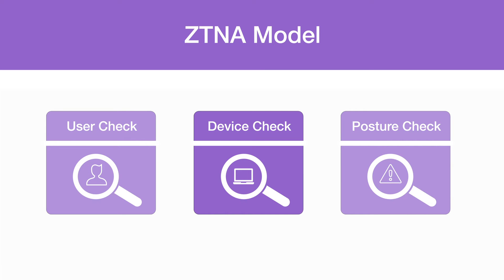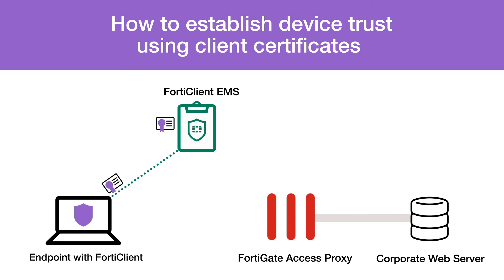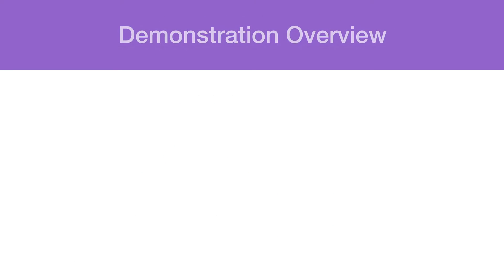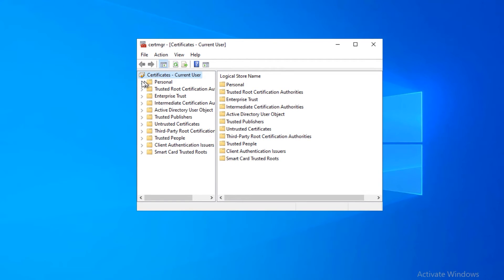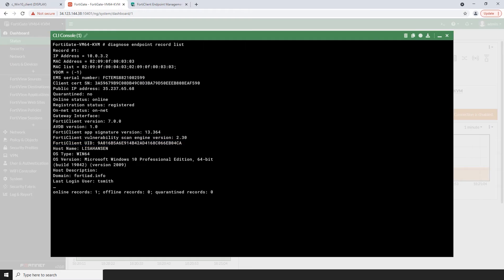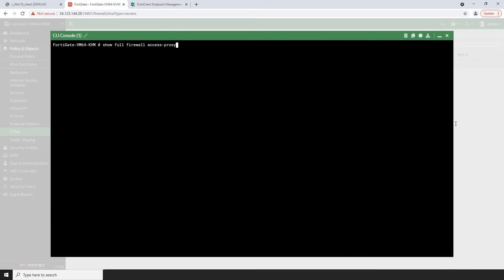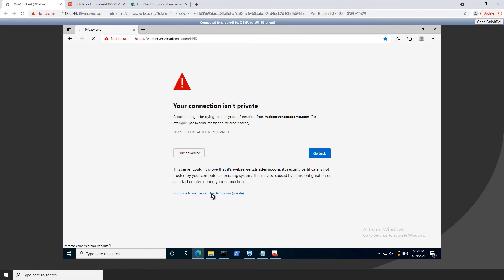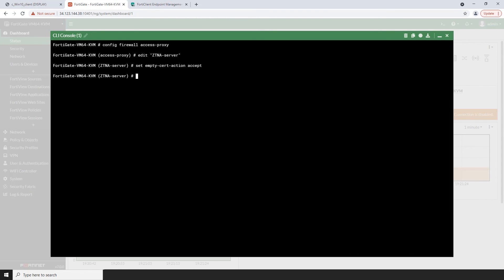ZTNA - Establish Device Identity with EMS Certificates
In this video we will look at how Fortinet checks device identity using client certificates in a ZTNA model.